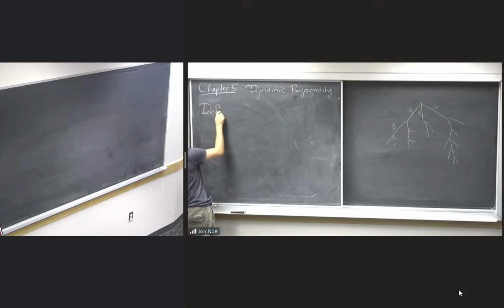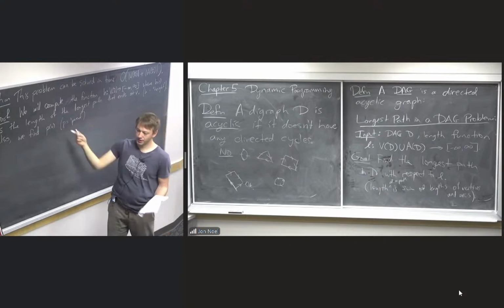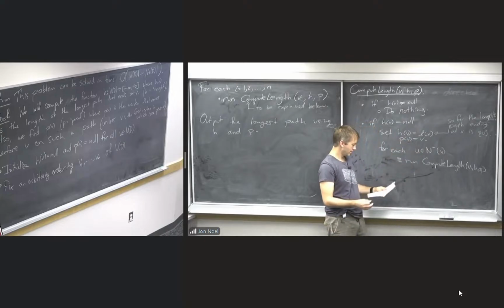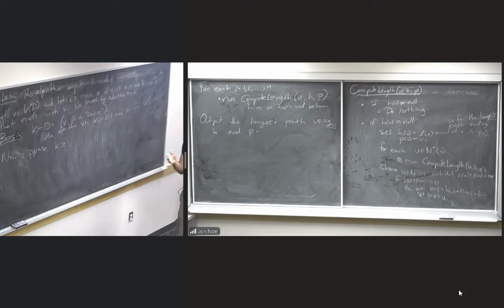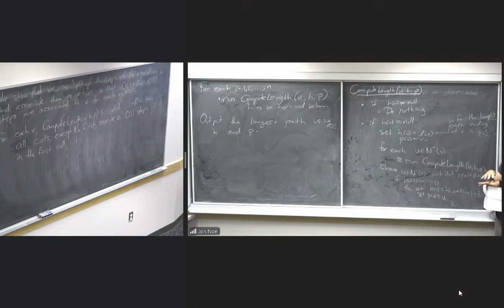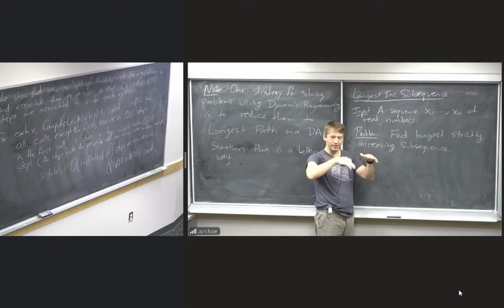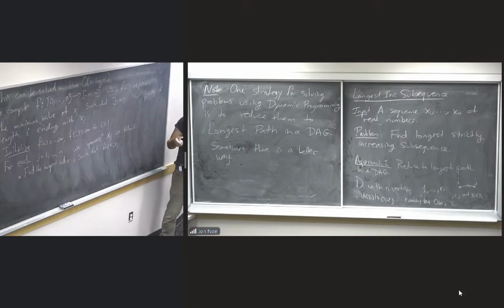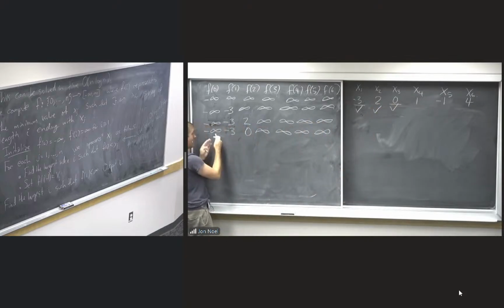Discrete Optimization Lecture 15: Dynamic Programming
The topic of this lecture is Dynamic Programming. We solve the longest path problem in directed acyclic graphs and the longest increasing subsequence problem. Lecture notes for this topic can be found